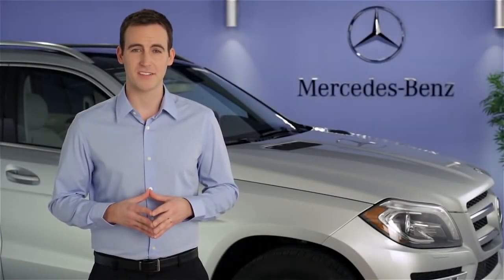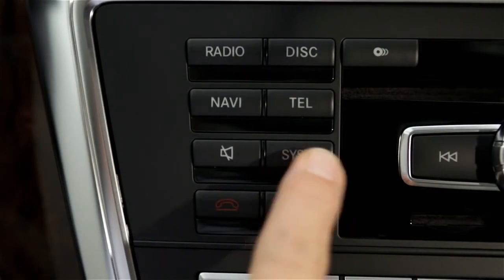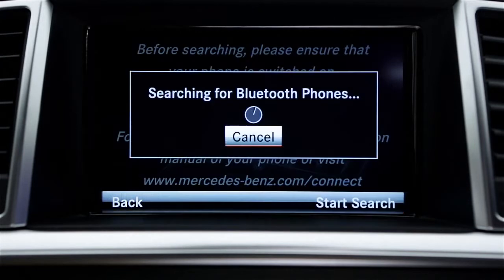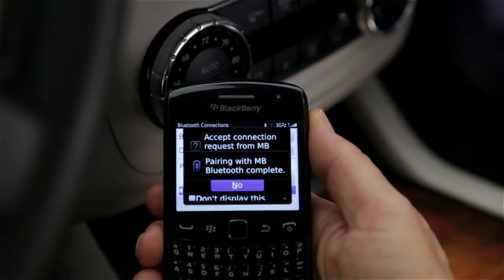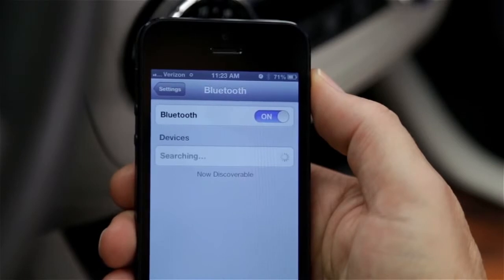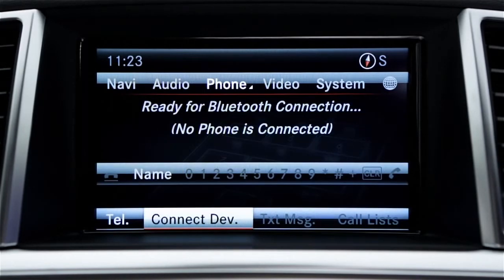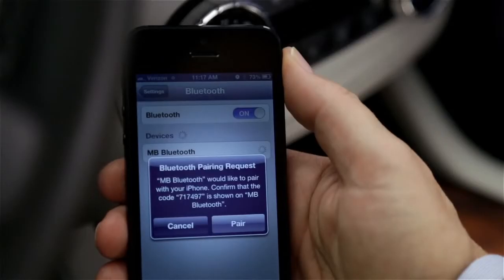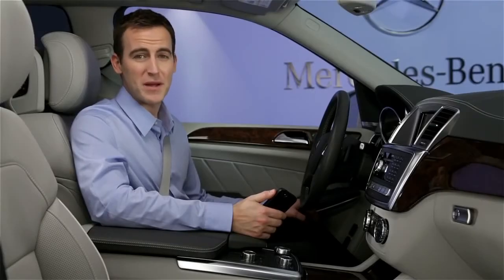Bluetooth Phone Pairing Mercedes Benz USA Owners Support